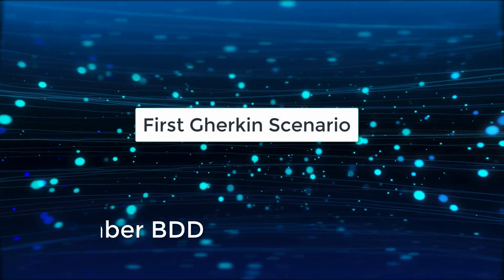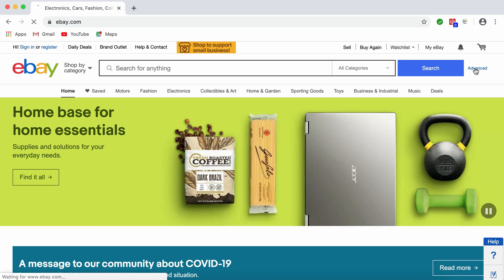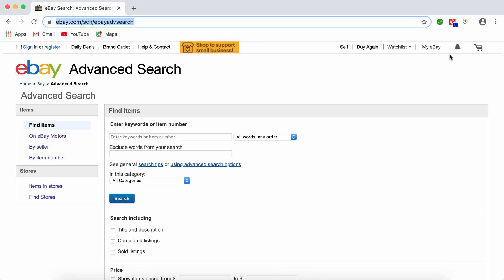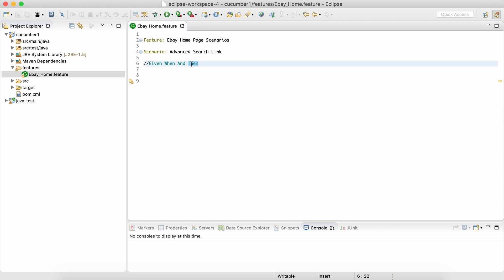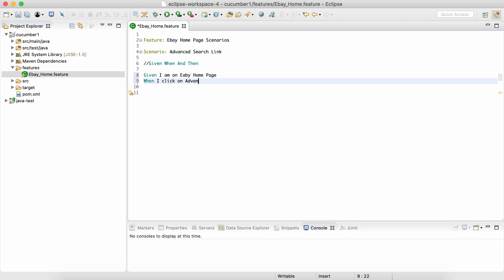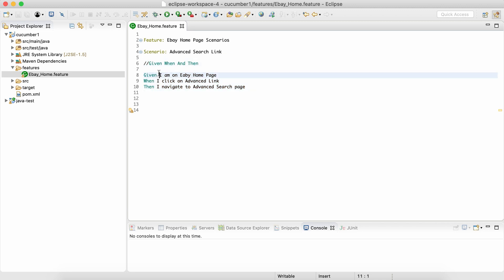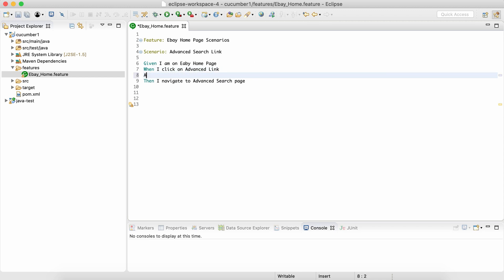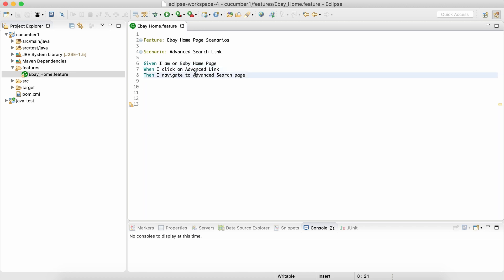Session 4: How to write Gherkin Scenarios? | Cucumber BDD with JUnit and Selenium WebDriver